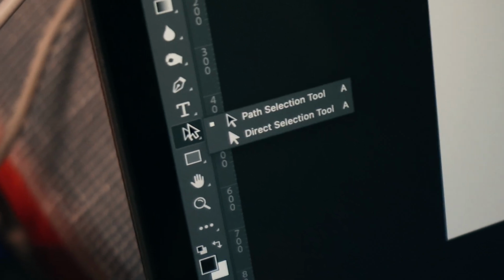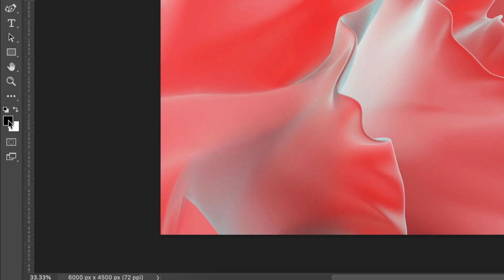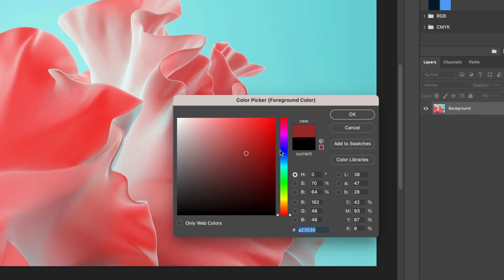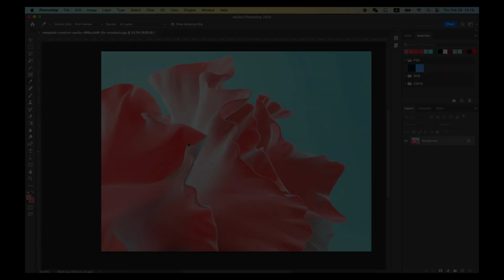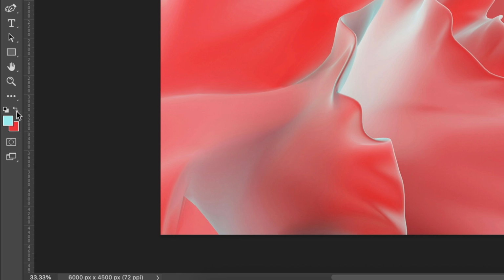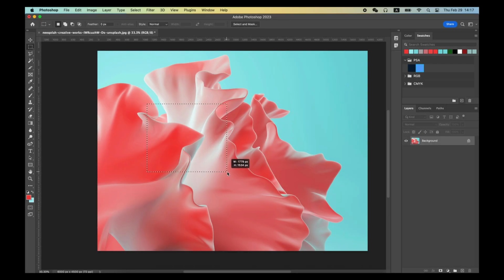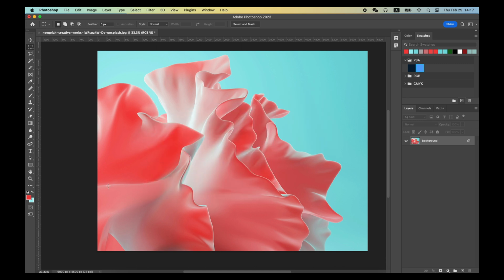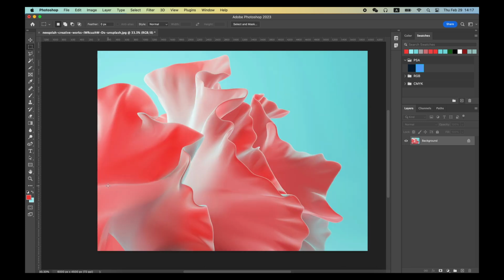Foreground Color & Background Color - Toolbar Explained & Demonstrated [Photoshop for Beginners]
In the photoshop toolbar, the last and most important tool is to set the “foreground & background” color.

0:11 Set the Foreground Color & Background Color
0:44 Switch the Foreground Color & Background Color
0:57 Fill in Foreground Color & Background Color